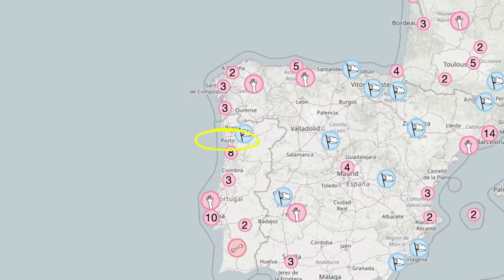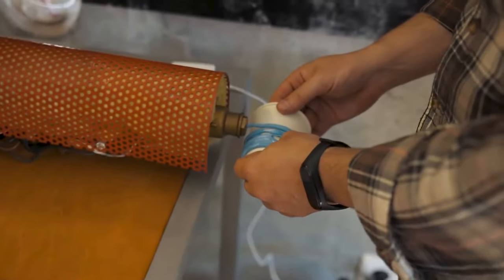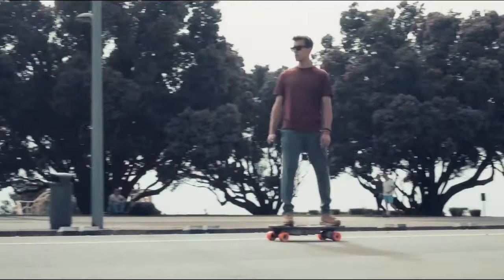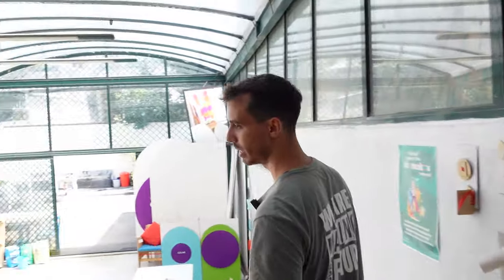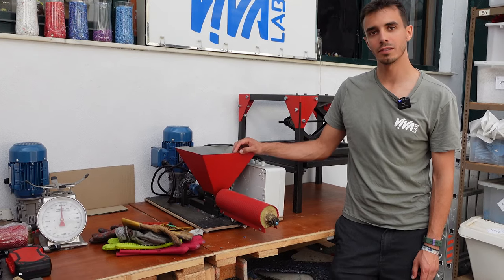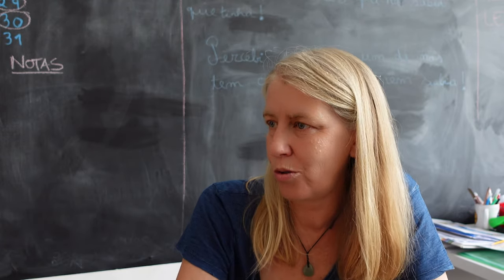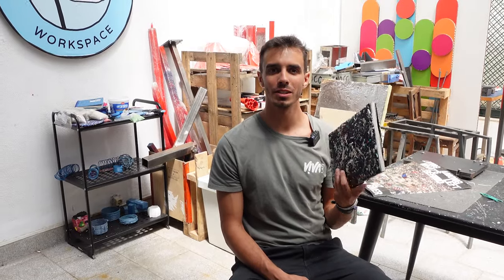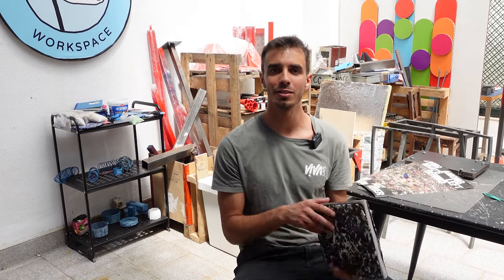They BUILT 53 recycling machines + 13 labs across Portugal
This week we're introducing the guys at Vivalab, creative micro recycling organization from Portugal making 53 machines and setting up 13 workspaces in 2022 alone. In this video you'll learn how digital fabrication can coexist with Precious Plastic.

00:00 Intro
0:20 Tour
2:30 Precious Plastic
3:49 Education
7:46 Projects
6:14 Price?!